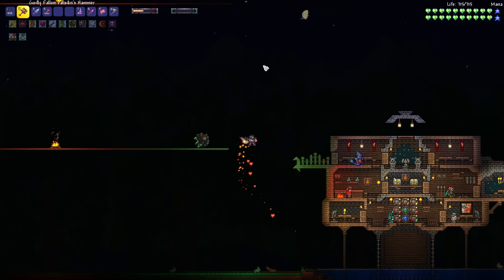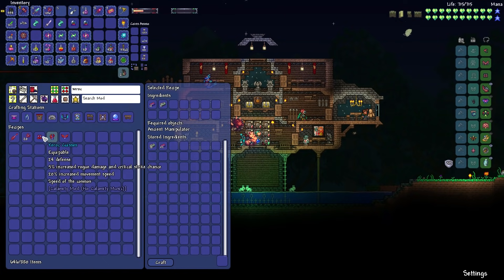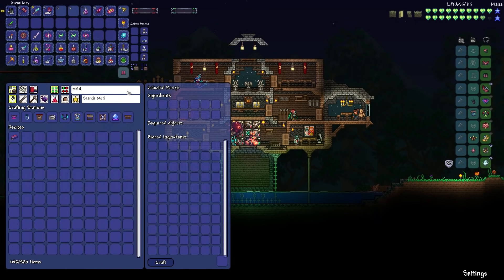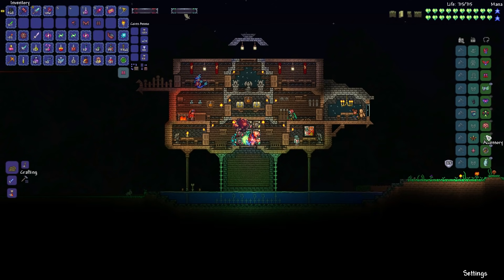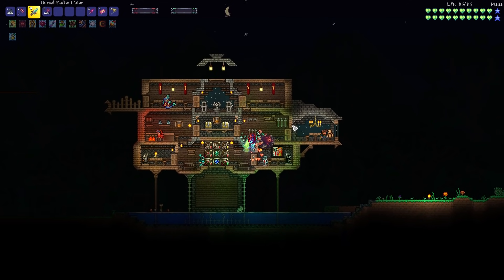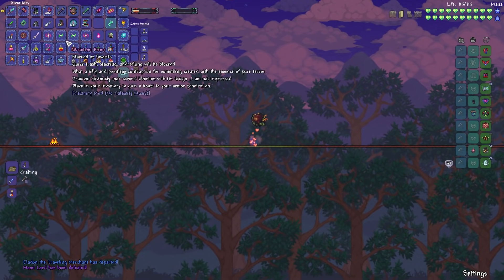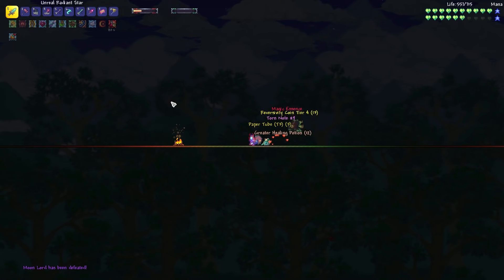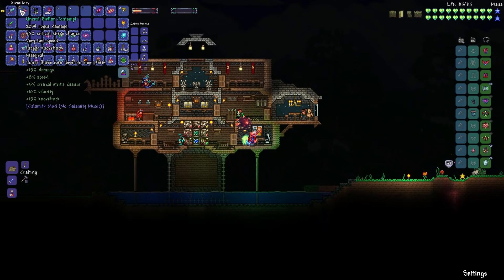Humiliated by Bumblebirb - Calamity Rogue Class Let's Play ||Episode #17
In this episode we grind for some powerful upgrades to our weapons and gear before taking on both the Profaned Guardians and Bumblebirb.

►Mod List◄
★Calamity Mod★
★Alchemist NPC★
★Fargo's Mutant Mod★
★Recipe Browser★
★Boss Checklist★
★No More Tombstones★
★imksushi's Mod★
★Which Mod is This From★
★Magic Storage★
★Yet another boss health Bar★
★Luiafk★